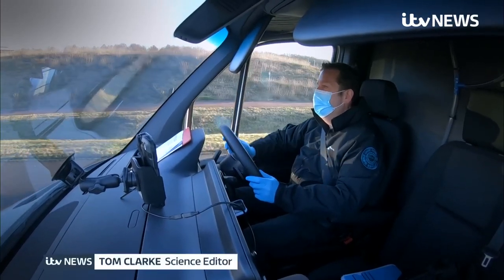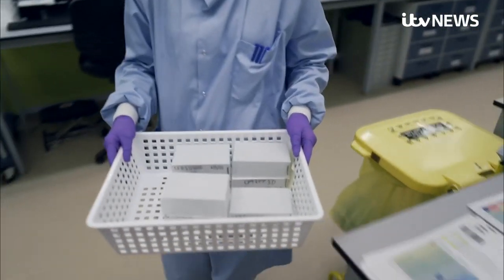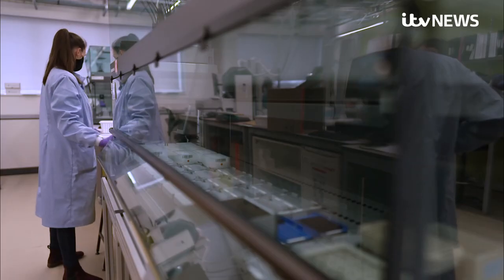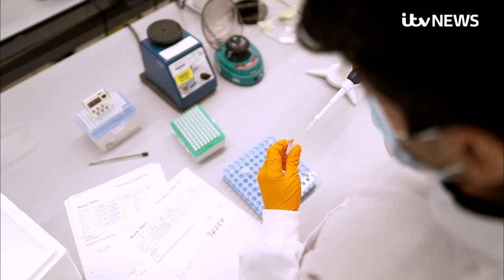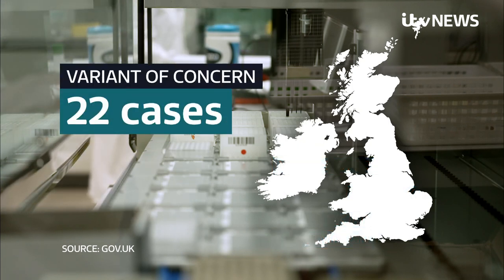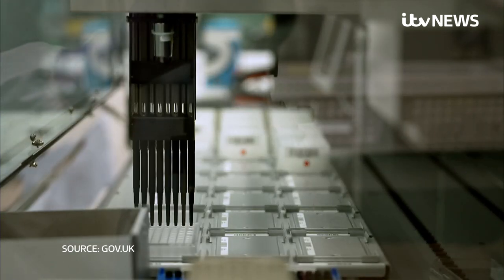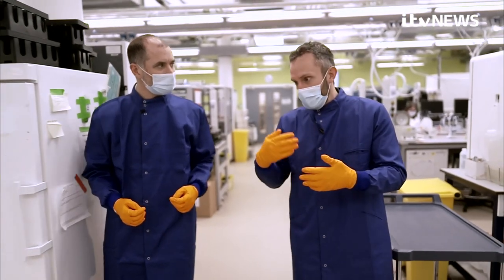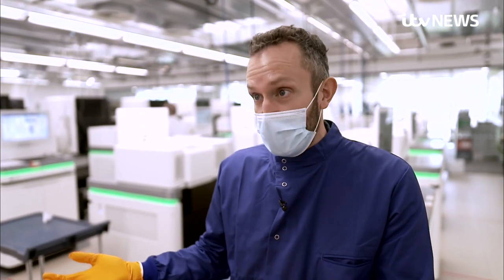Covid: New variant with potentially troubling mutations discovered in UK | ITV News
New strains of the virus are emerging all the time - some more worrying than others.

The latest to be identified by scientists is similar to the UK variant but with genetic changes also found in the South African one.  So far 42 cases have been identified.

We've had a rare look inside the lab in Cambridge that's leading our efforts to keep track of new variants evolving in the UK or arriving from abroad.